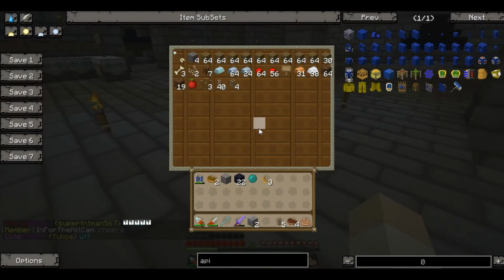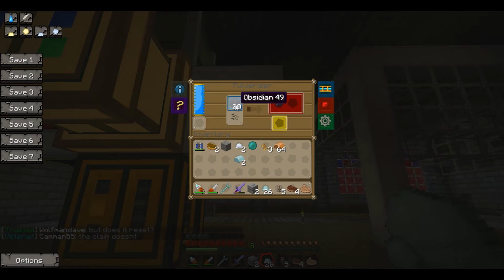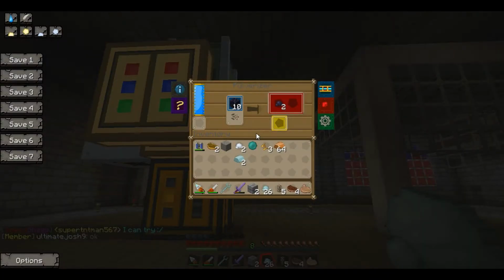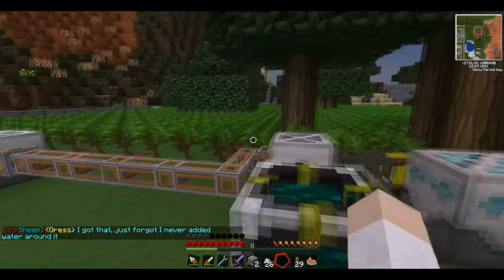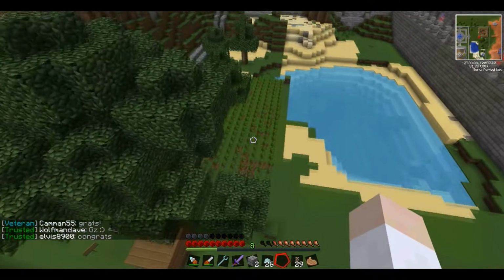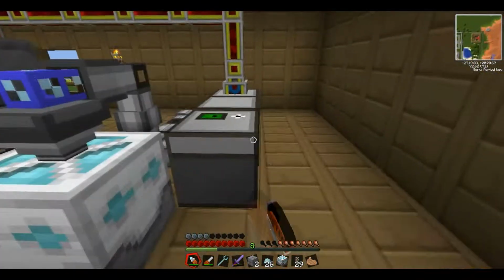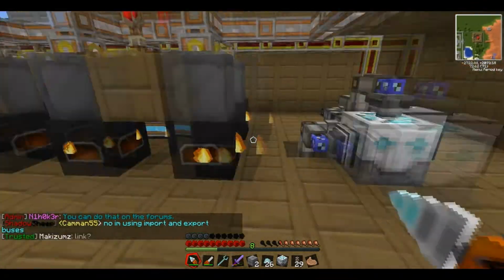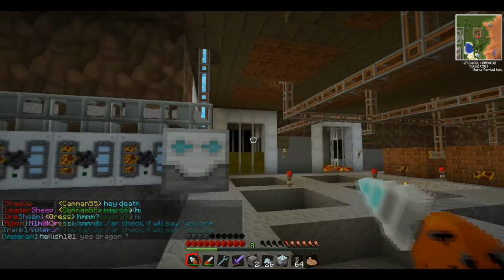Tekkify 4 - Pimp My House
This time I show off my new house and goodies that I've built
The Tekkify modpack is available through the technic launcher and you can find more info at tekkify.com
Outro Music 'Invader' by 2xAA. Go to ucollective.org or soundcloud for more on him and chiptune.